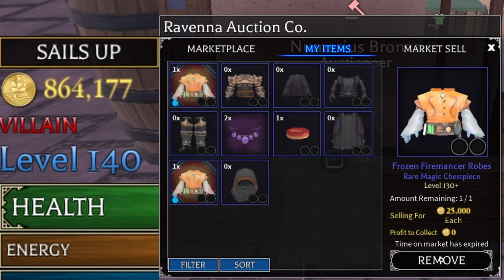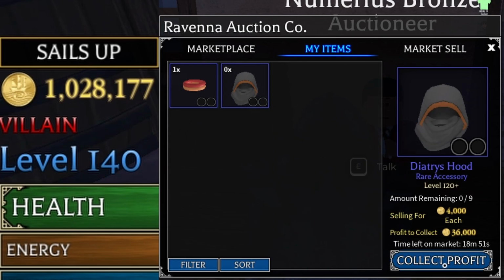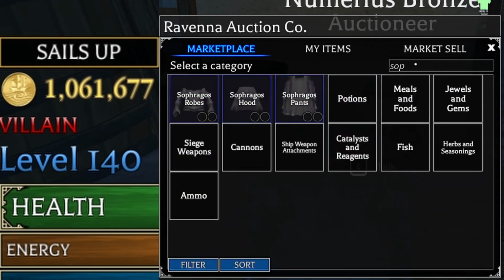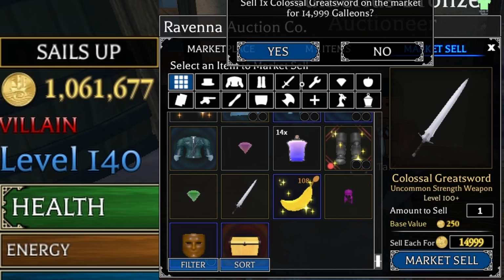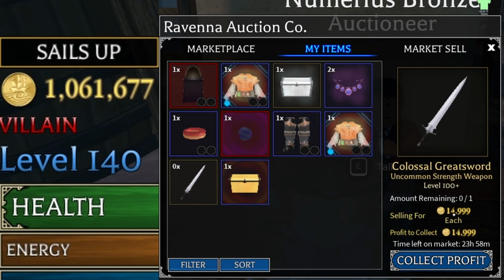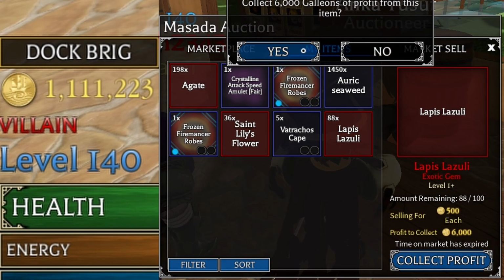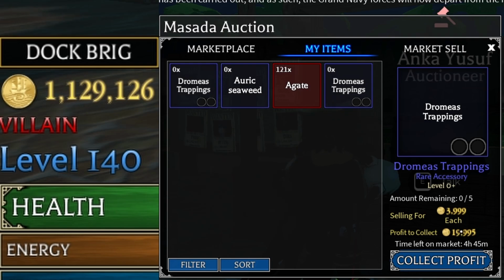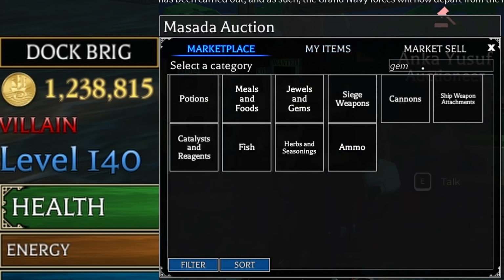How to USE the Marketplace in Arcane Odyssey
🛡️ If you want to support me, check out Nord-VPN!
🔑 You can also try out Nord-Pass, a way to secure and organize all your passwords!

How to make money fast in arcane odyssey 102